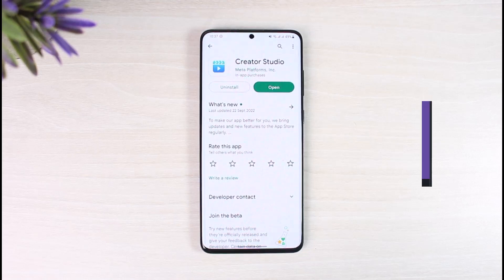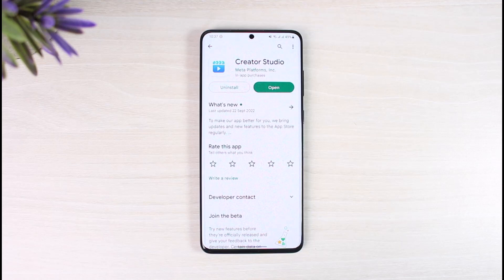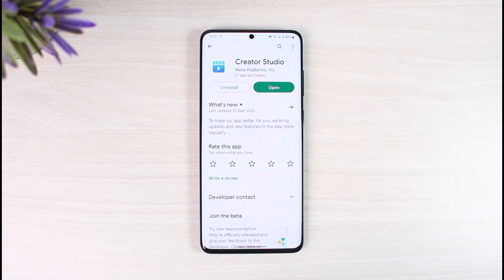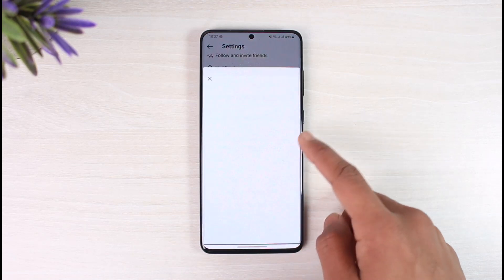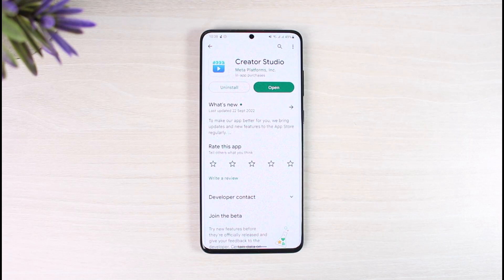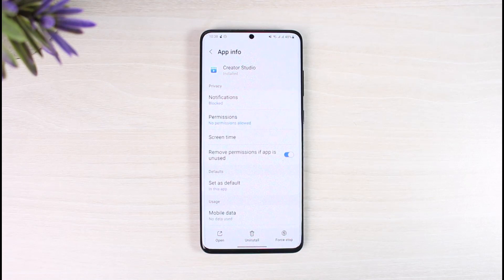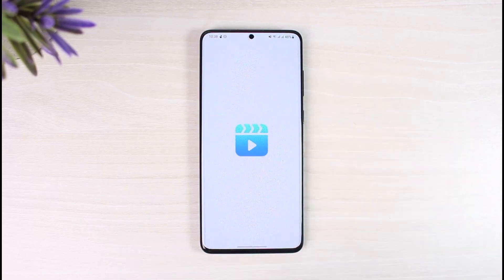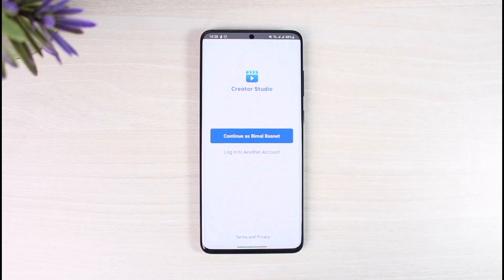Instagram Creator Studio Login Problem !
This video guides you through an easy step-by-step process to fix the login problem on the Instagram Creator Studio app. So make sure to watch this video till the end.

~ Chapters:
0:00 Introduction
0:12 Link Instagram & Facebook
0:51 Update Creator Studio
1:06 Clear Cache / Data
1:37 Conclusion